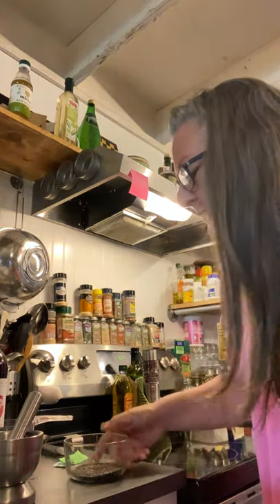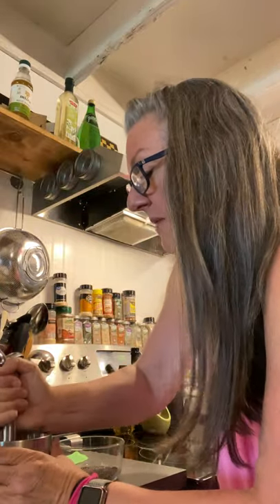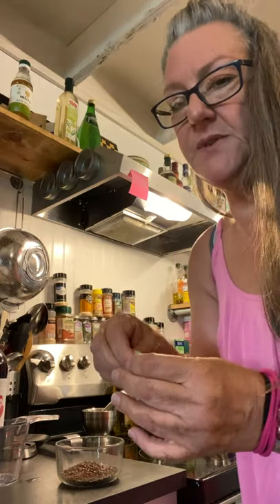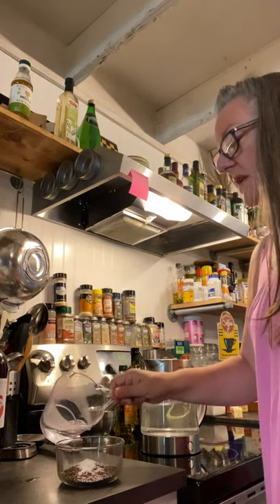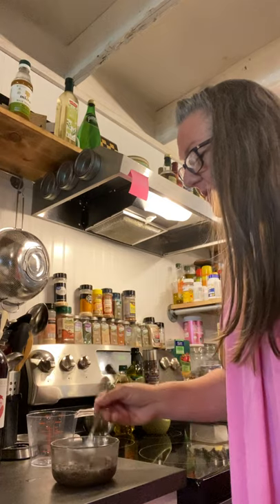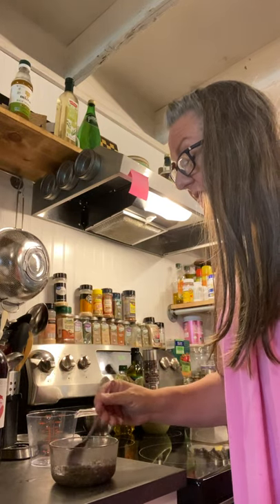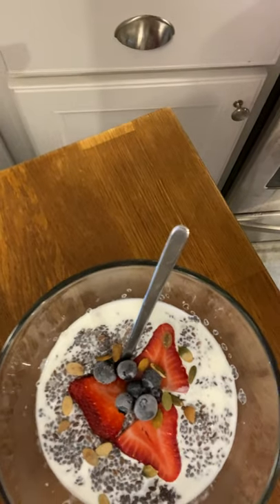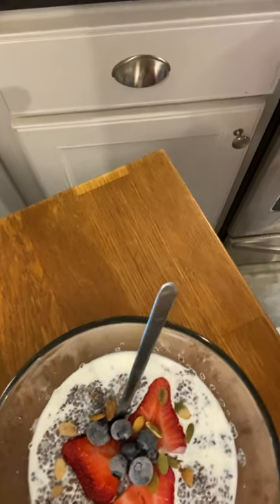Keto Oatmeal (Fauxtmeal, Porridge or grain free cream of wheat)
This recipe is from All Day I Dream About Food. Such an easy recipe to make quickly in the morning or make a double batch to keep in the fridge to rewarm or even eat cold  Similar to a chia pudding but with extra fiber from the ingredients.